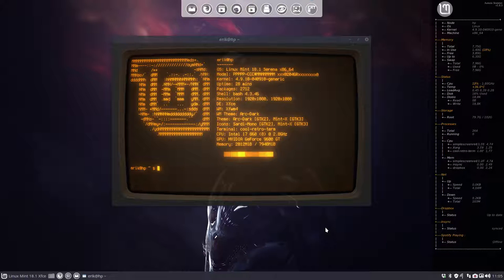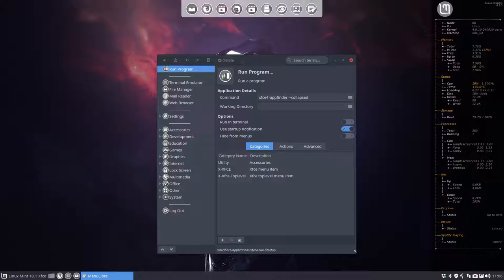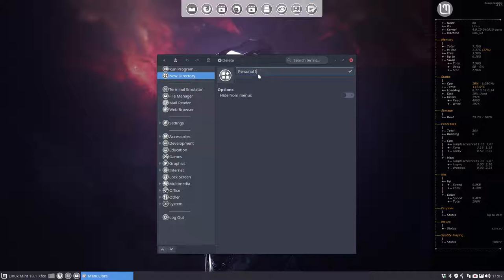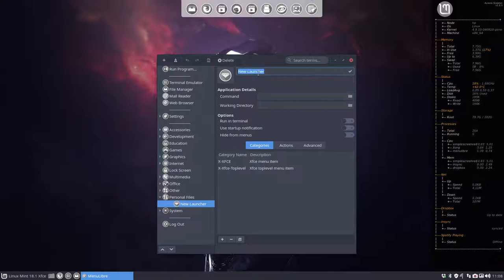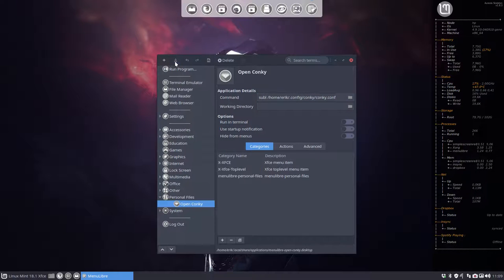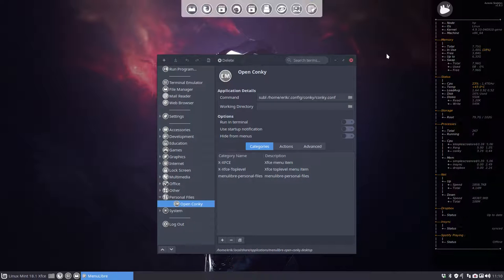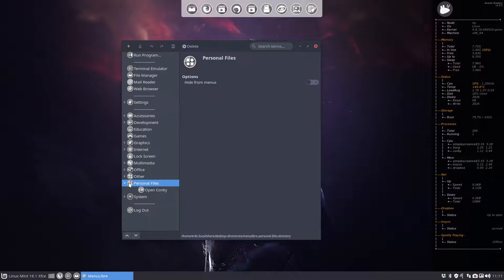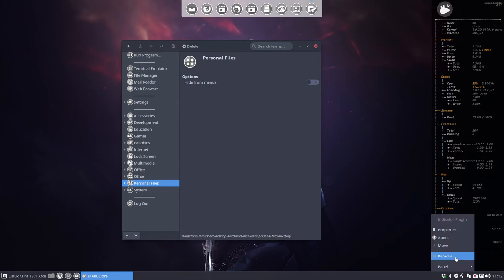How to install Linux Mint 18.1 Xfce and redesign it - 5 making our own menu